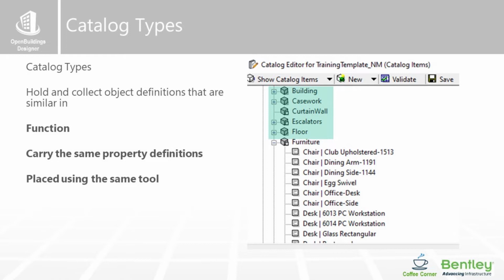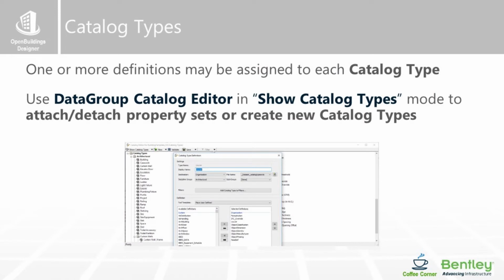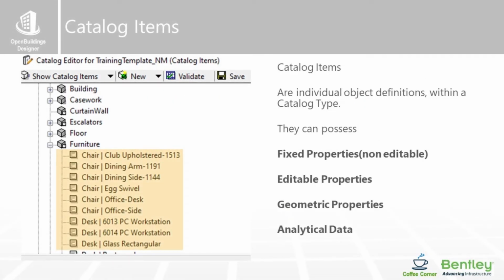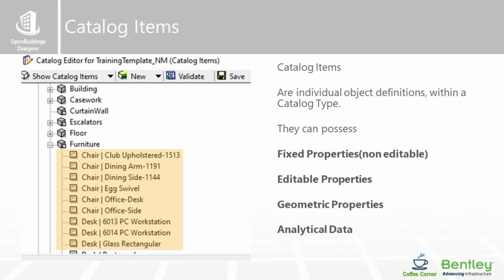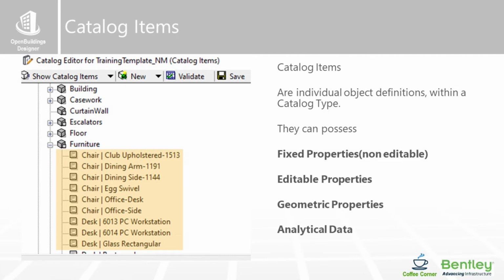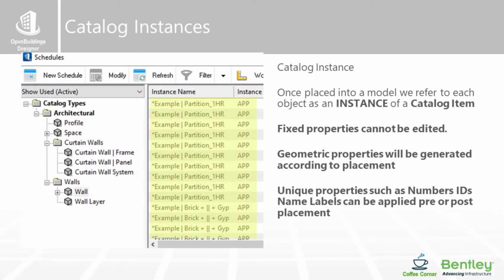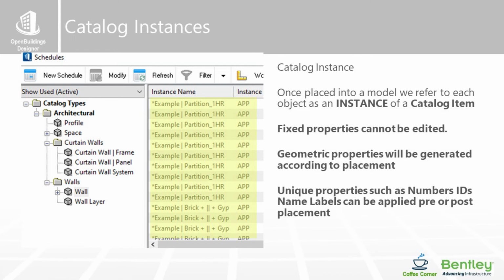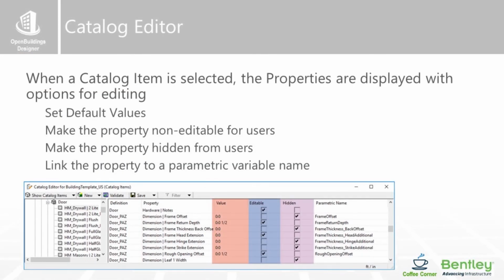Catalog Types, Items and Instances in OpenBuildings Designer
Brenden Roche of Bentley Systems recently delivered an interesting discussion on key aspects and strategies surrounding the DataGroup System in OpenBuildings Designer.  The DataGroup System is organized in an hierarchical system of Catalog Types, Catalog Items and Catalog Instances.   In this second video in the series  Brendan will explain each level of the DataGroup System hierarchy and how to manage the various properties assigned to the Catalog Types